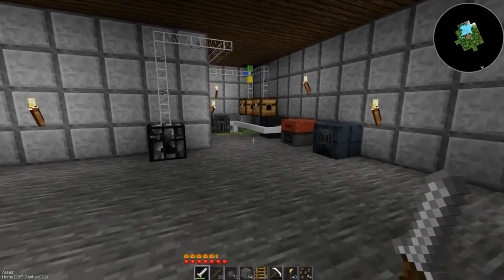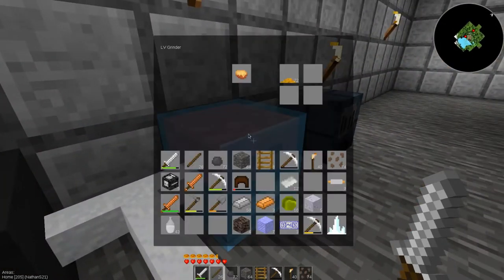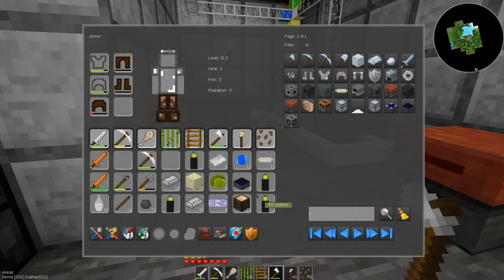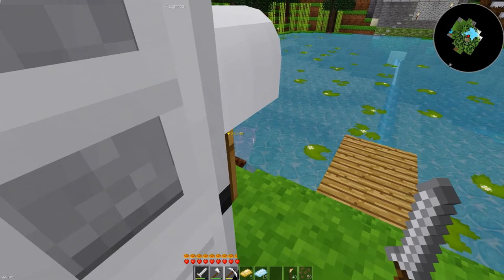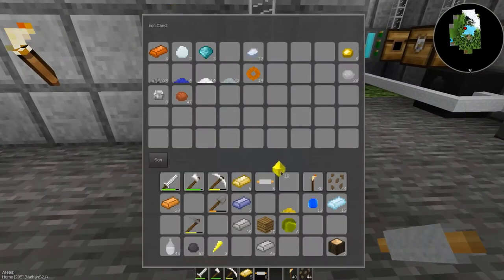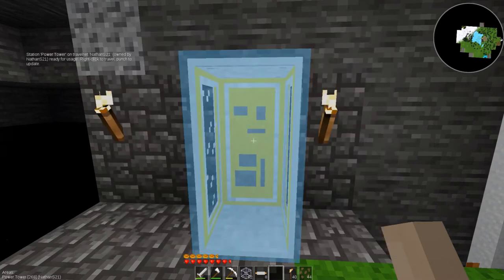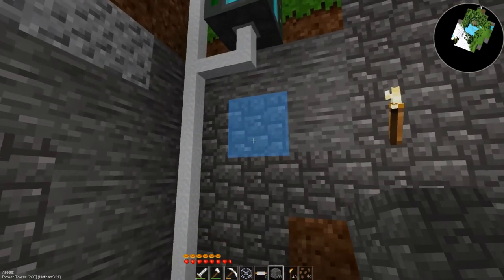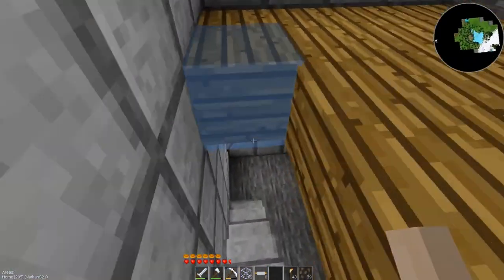Lets Play: TPS Xtreme-35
In this episode I'll be working on some technic stuff, adding in an extra battery, and getting a travelnet installed to get between my house and power tower without needing to swim across the lake.